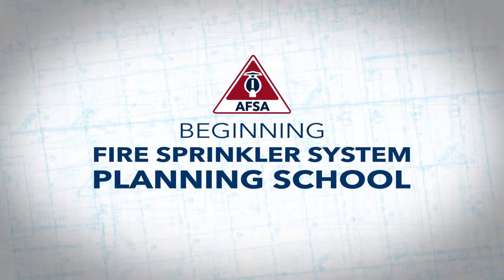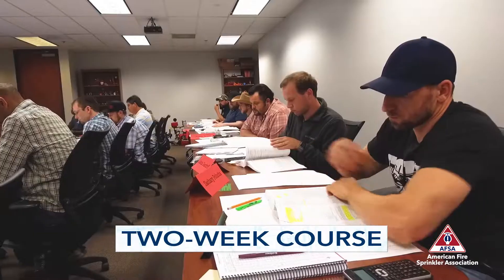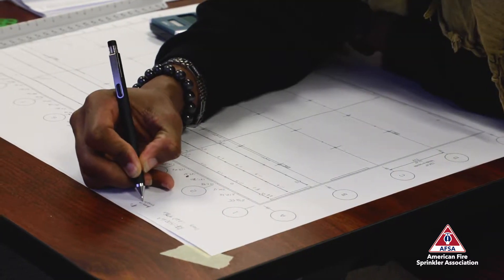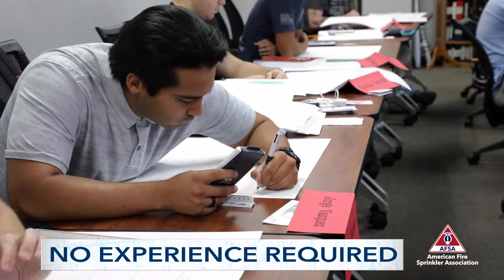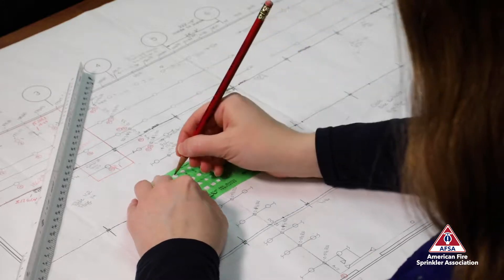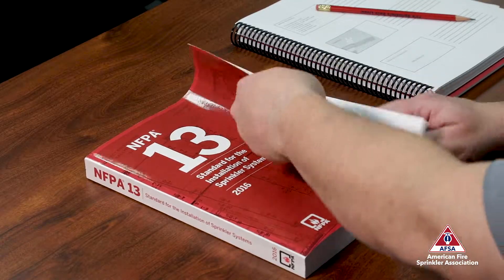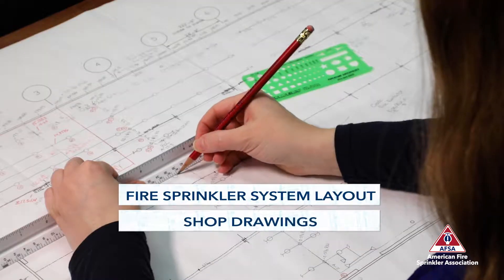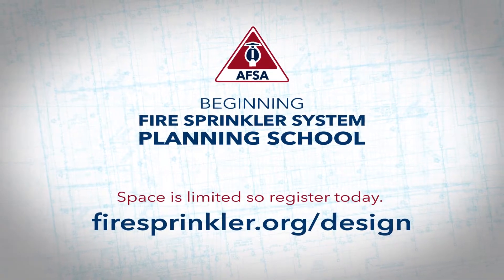AFSA's Beginning Fire Sprinkler System Planning School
The System Planning School presents a comprehensive, practical approach to preparing fire sprinkler system drawings.